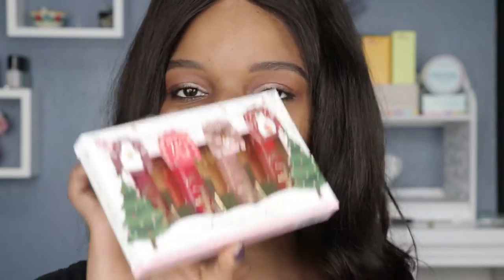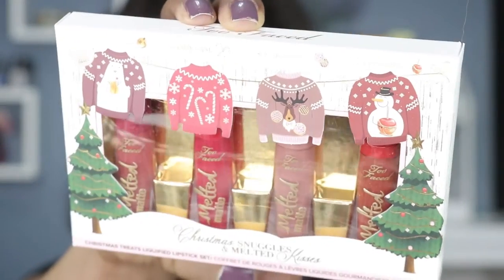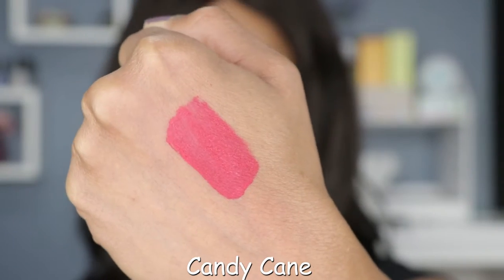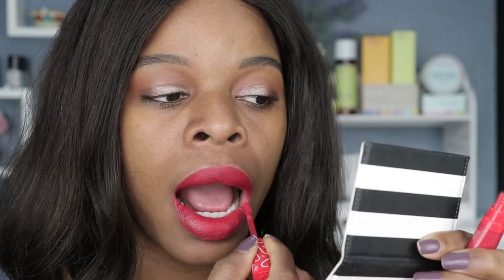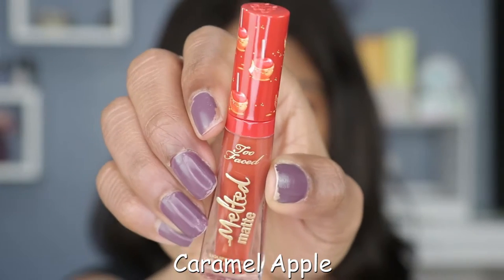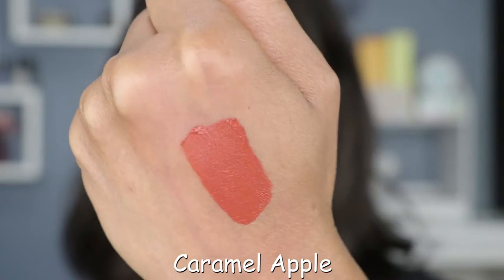Too Faced Christmas Snuggles and Melted Kisses Lipstick Swatches and Review | PuckerUpBabe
NEW Too Faced Holiday 2020 lip sets are out and I've got swatches as well as wear test.

Shades Swatched;
Too Faced Hot Toddy Lipstick
Too Faced Candy Cane Lipstick
Too Faced Sugar Cookie Lipstick
Too Faced Caramel Apple Lipstick